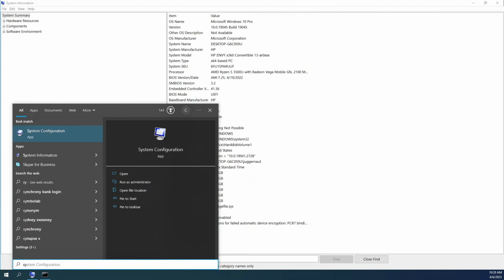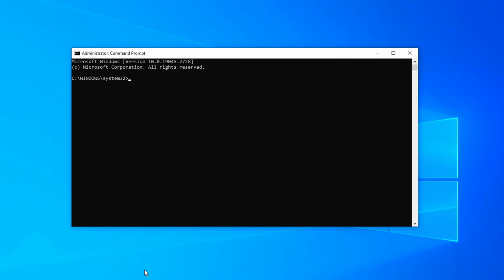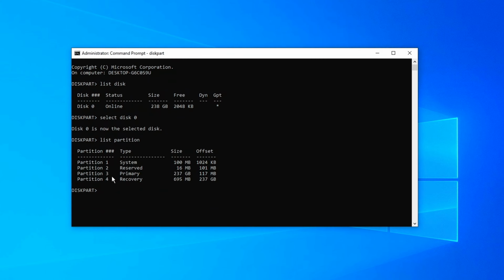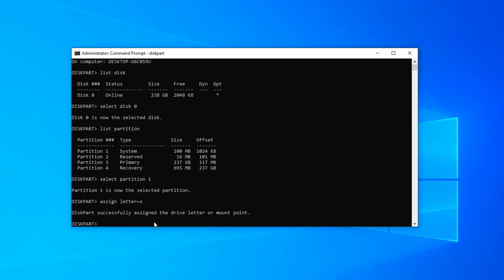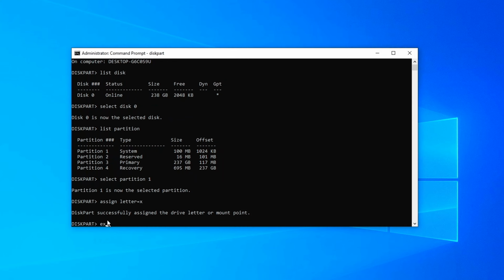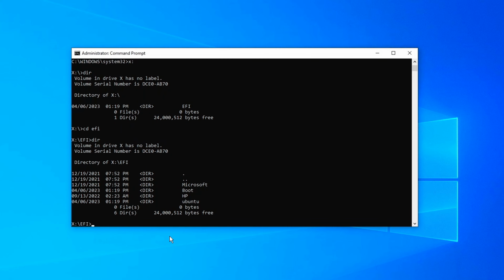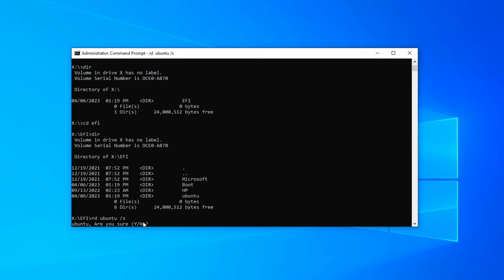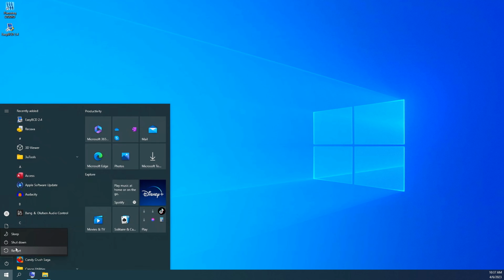How to Remove GRUB from a UEFI Dual Boot Tutorial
In this informative video, you will learn how to remove the GRUB bootloader from a UEFI dual boot computer. The video provides clear and concise step-by-step instructions on how to safely and effectively remove the GRUB bootloader that may be causing issues or conflicts on your computer. The narrator explains how to use the Windows Command Prompt to remove the GRUB bootloader and restore the Windows bootloader as the default option. Additionally, the video covers how to modify the boot order to ensure that the computer boots directly into Windows without the need to select an operating system. With detailed explanations and easy-to-follow instructions, this video is perfect for anyone who wants to remove the GRUB bootloader from their UEFI dual boot computer to resolve issues and improve performance.